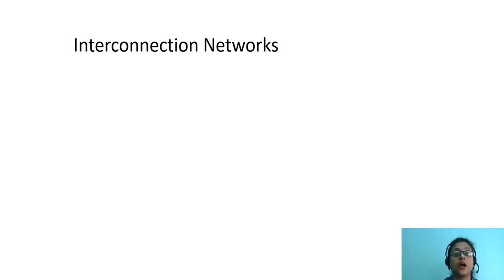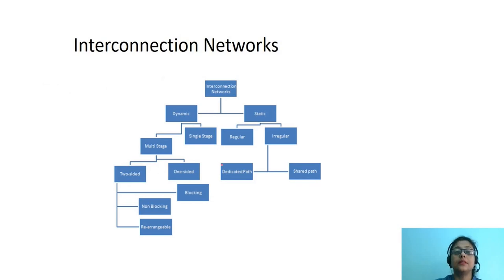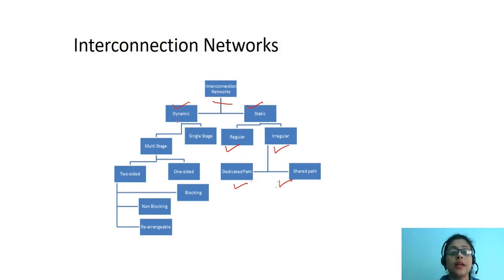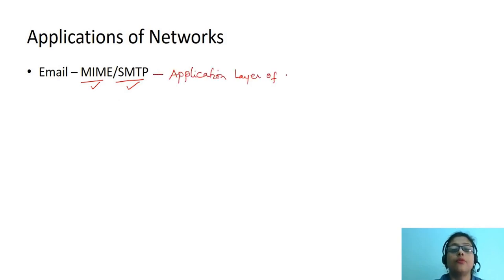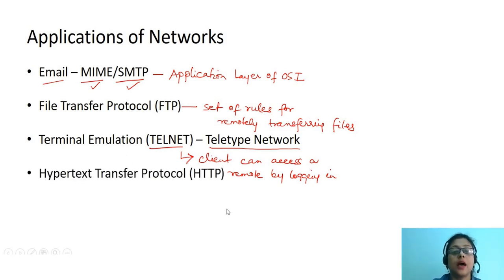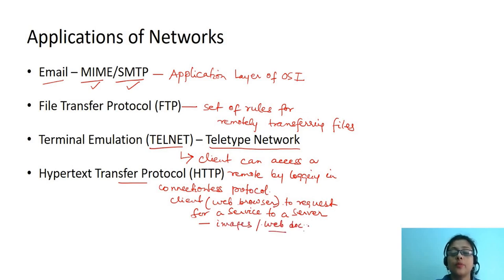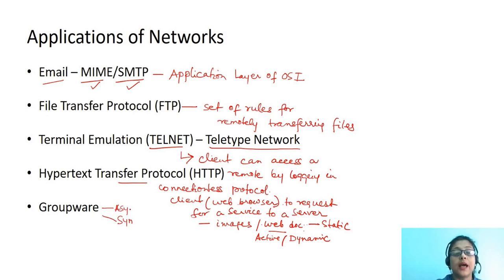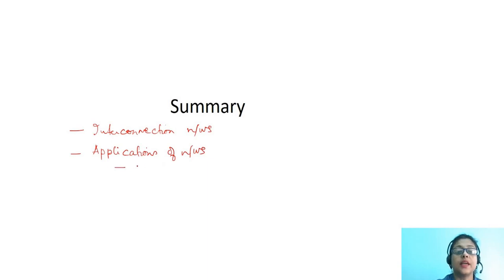10 Lec 1 10 Interconnection of Networks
### Lecture 1.10: Interconnection of Networks - Small Description

This lecture focuses on the interconnection of networks, explaining how different networks communicate and collaborate to form larger systems. Key topics include:
- **Networking Devices**: Routers, switches, and gateways that enable interconnection.
- **Protocols**: Standards like TCP/IP that facilitate communication between networks.
- **Internet as a Network of Networks**: Understanding the global interconnected system.
- **Challenges**: Addressing compatibility, security, and scalability issues.

The lecture provides insights into how interconnected networks create seamless communication across diverse systems.